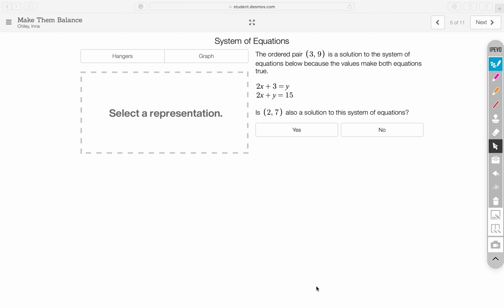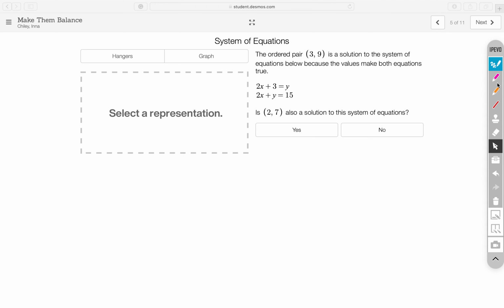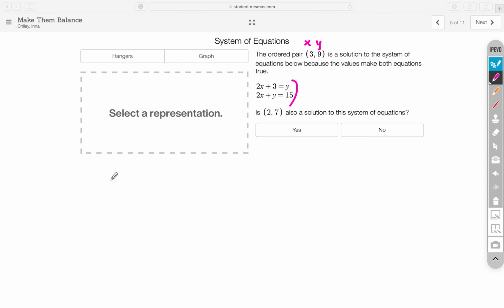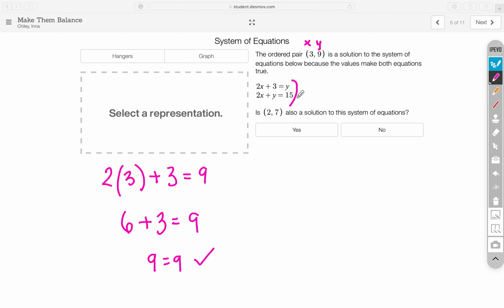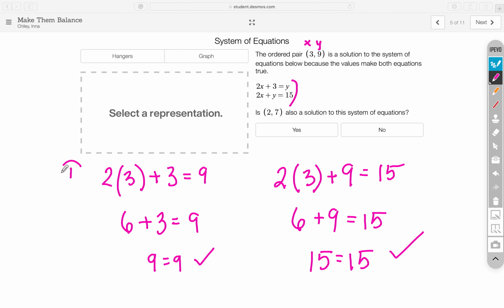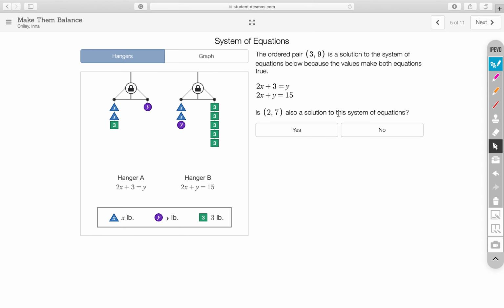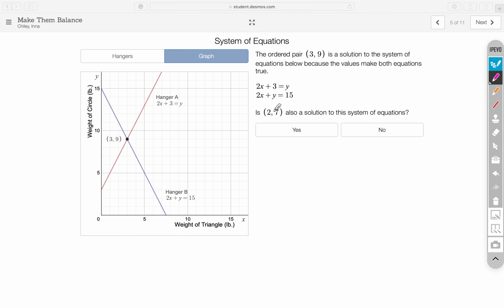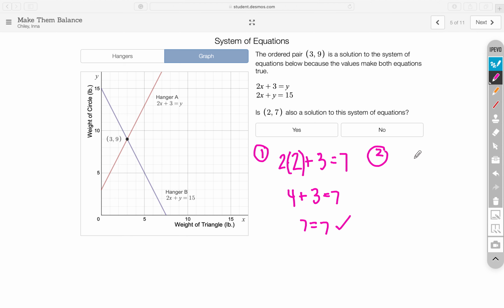Desmos Make Them Balance Video 5